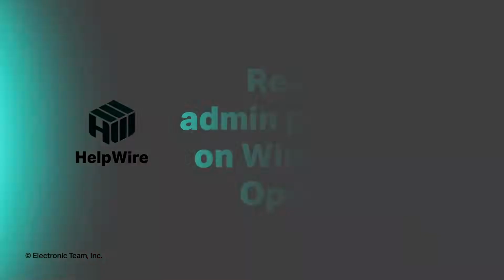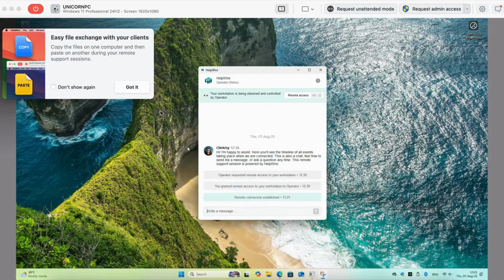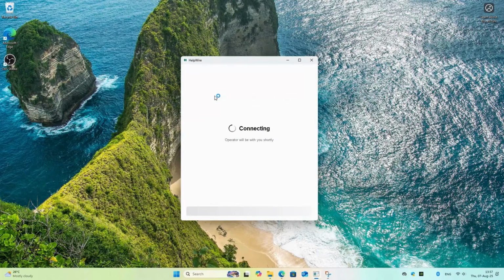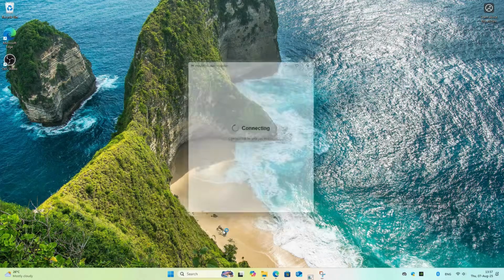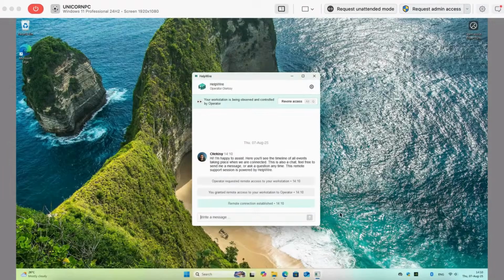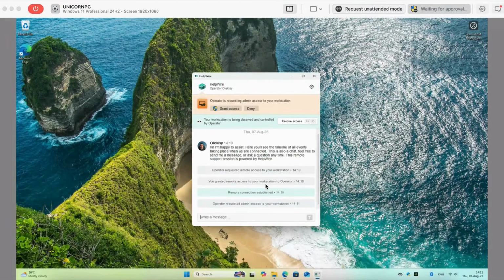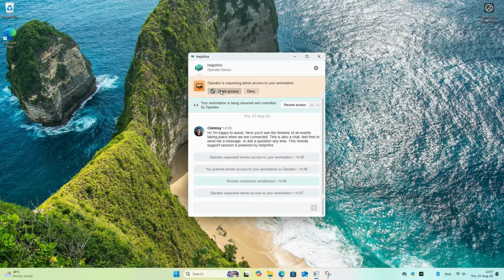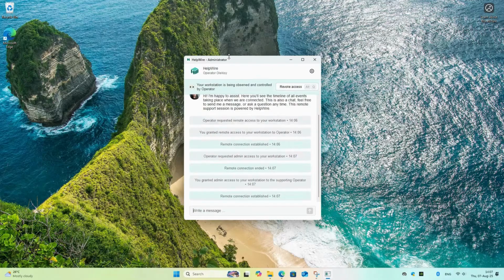How to request admin privileges on Windows as Operator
Welcome to the HelpWire Tutorial Series! 🎥 In this video, we’ll show you how to request Admin privileges on a Windows workstation as an Operator using the HelpWire app.

You’ll learn:
✅ How to send a general admin access request to your Client
✅ How to use the “Admin with credentials” option
✅ What happens on the Client’s side during the process

Whether your Client has admin permissions or not, this step-by-step guide will help you easily obtain elevated access and manage remote sessions more effectively.